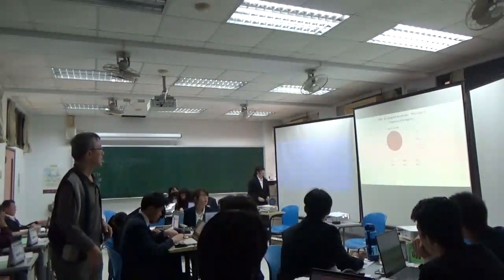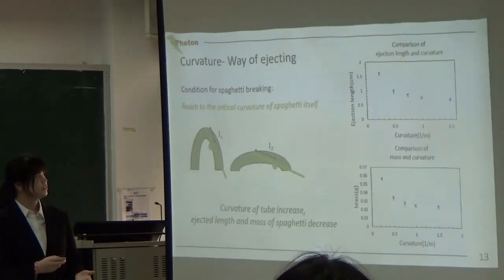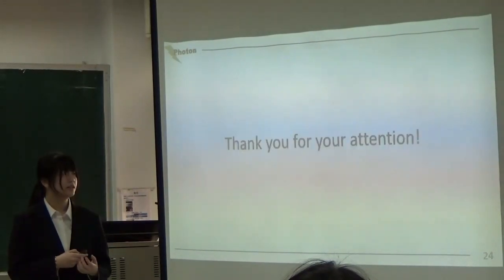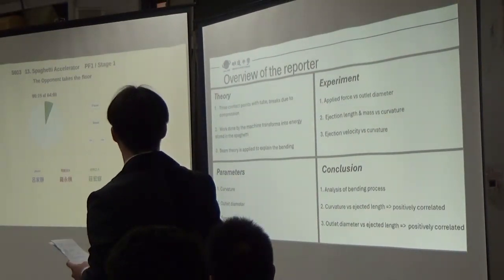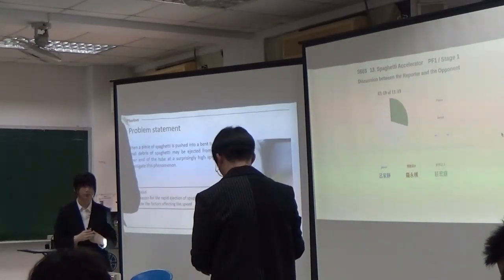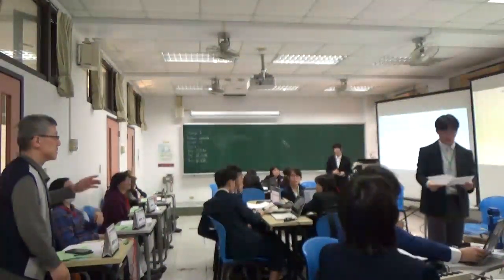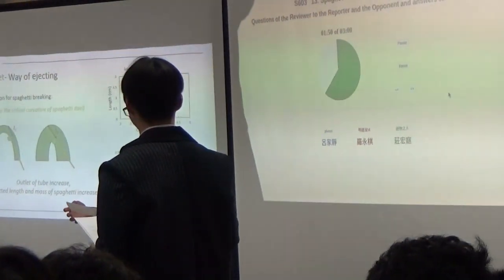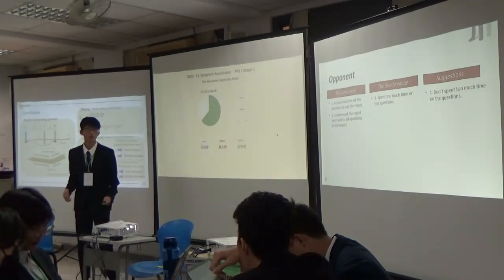20250228 TYPT S603 PF1 stage1